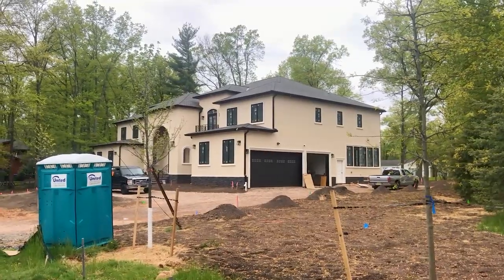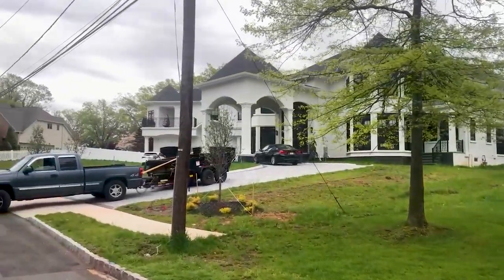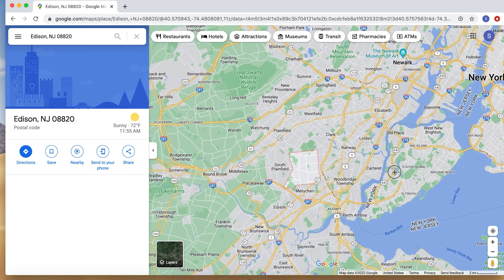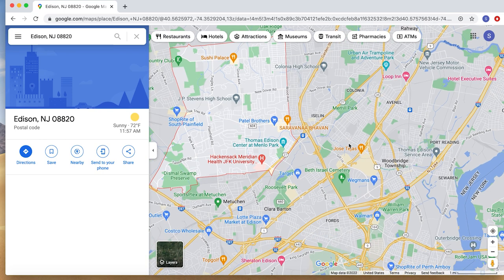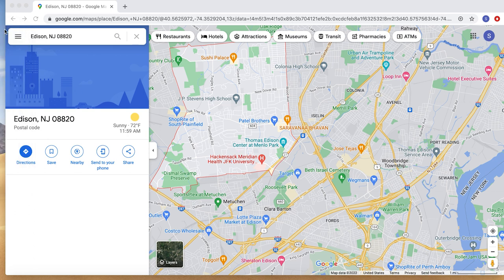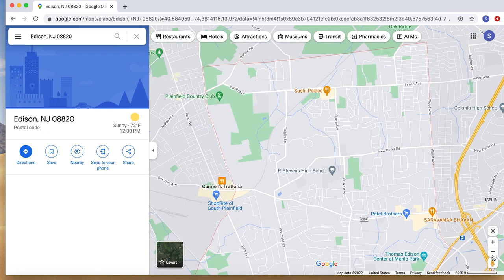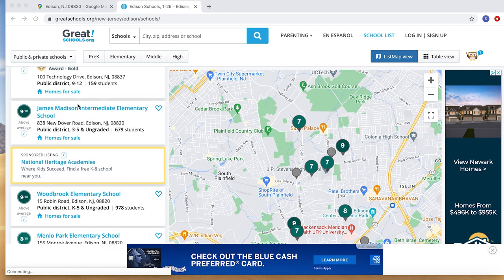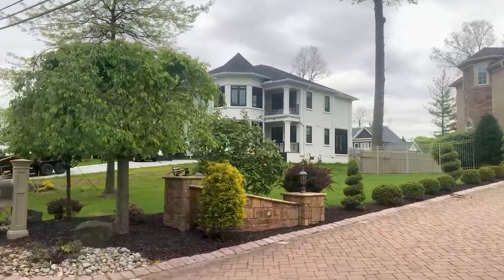Living in Edison NJ//EVERYTHING YOU NEED TO KNOW ABOUT EDISON//Central New Jersey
If you are thinking of living in Edison New Jersey, this is the video for you! Living in
Edison is a great option for one of Central Jersey's best towns!

📅Schedule a Zoom Call So We Can Meet "In Person":
If this is your first time to this channel, and you want to know everything about eating, sleeping, working, playing, the good, and the bad of living in Central Jersey then subscribe▶ and tap the bell🛎 for notifications so you can be the first to know about the current market in Central Jersey.😁
We get calls and emails everyday of people just like you, looking for help on making their move to Central Jersey and we absolutely love it.😍 Whether you are moving in 1 month or 1 year, give us a call☎, shoot us a text📝, or send us an email📨 so we can help you make a smooth move to Central Jersey!